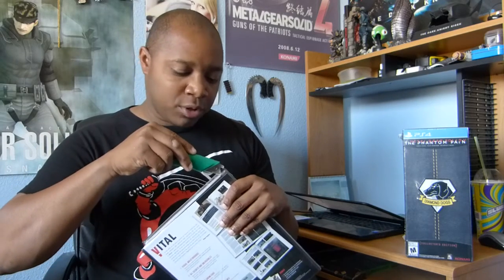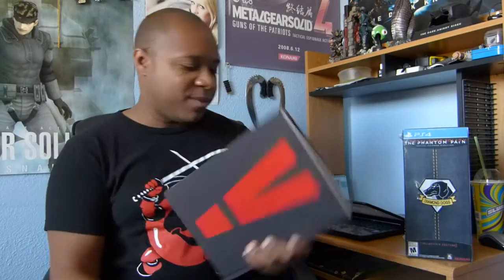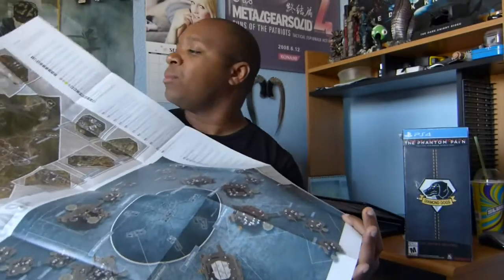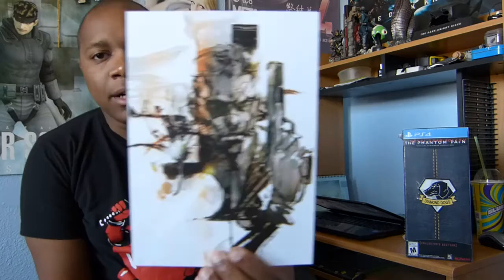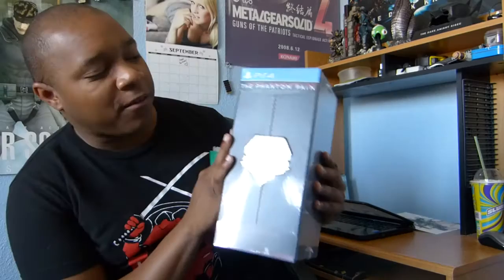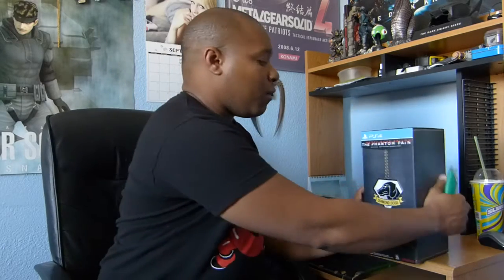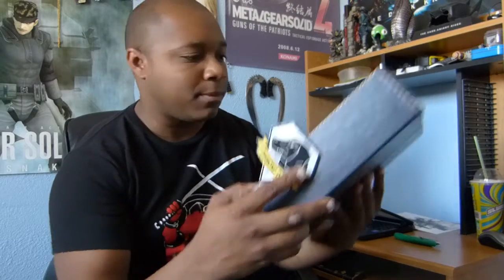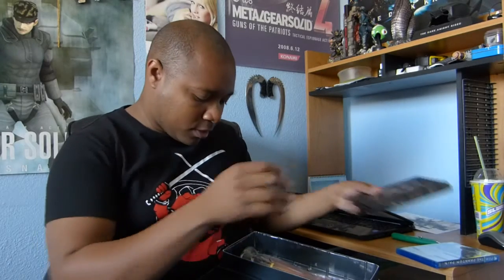MGS5: TPP - Collector's & Guide Book Unboxing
Returning from my trip, I share my official unboxing on the collector's and guide book unboxing for Metal Gear Solid 5: The Phantom Pain.